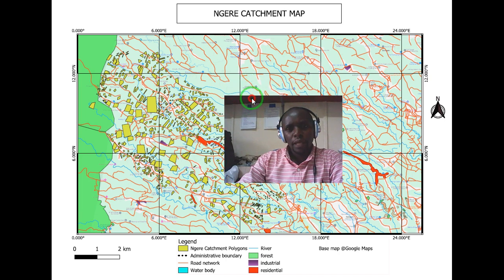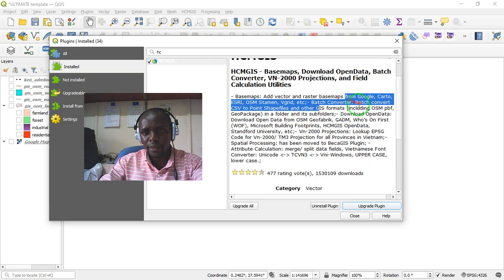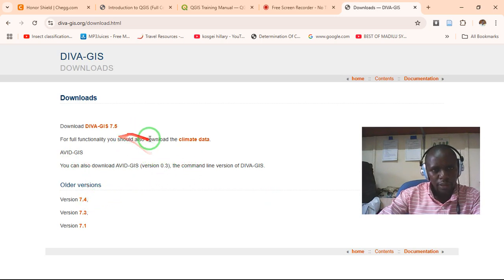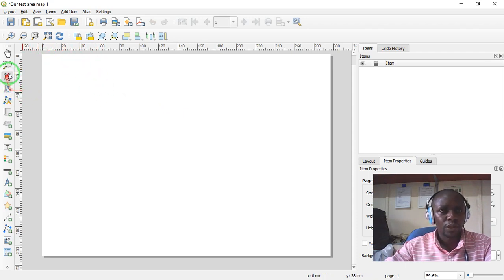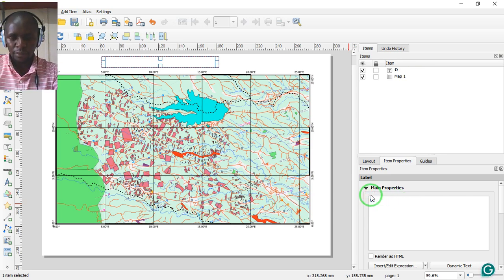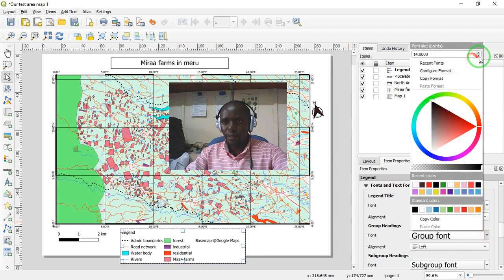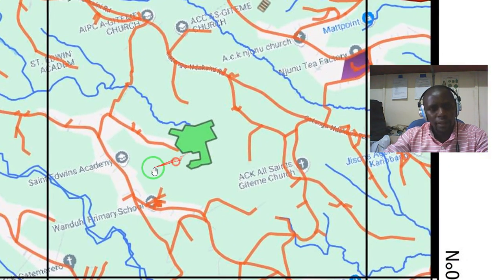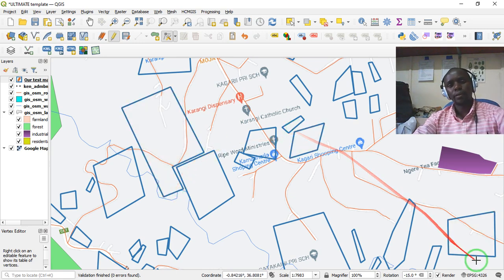QGIS for beginners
🎥 Introduction to QGIS Map Production | Beginner Guide to QGIS Mapping

Welcome to this beginner-friendly tutorial on QGIS map production! Whether you're new to GIS or looking to sharpen your skills, this video walks you through the essential steps to start creating high-quality maps using QGIS—one of the most powerful open-source GIS platforms.

📌 What you’ll learn in this video:

How to install QGIS software

Overview of the QGIS interface and key tools

Installing and using important QGIS plugins

Tips for preparing your spatial data

Setting up template layers for roads, administrative boundaries, land use, water bodies & more

Adding your first map layers

Navigating the map canvas like a pro

Customizing symbology for effective visualization

Creating beautiful maps using the Print Layout tool

Exporting maps in different file formats

This video is perfect for students, researchers, environmental planners, and anyone interested in geographic information systems. By the end of this tutorial, you'll be equipped to begin your own map projects confidently.

Let me know if you'd like a version in Kiswahili, a shorter version, or adjustments based on your channel's style!